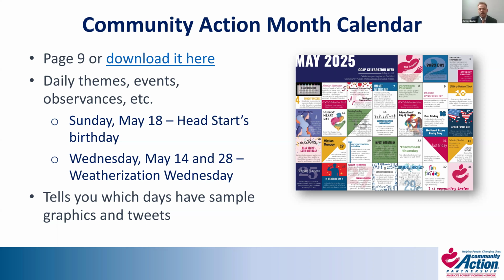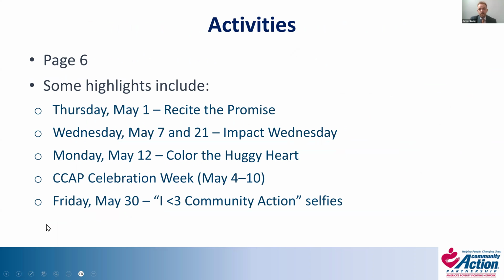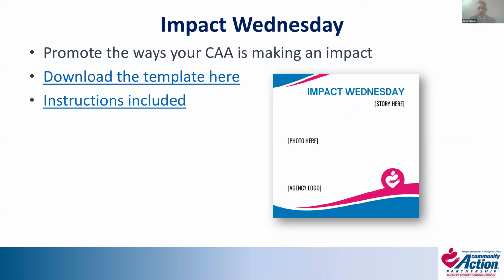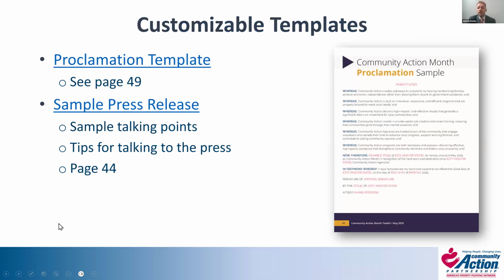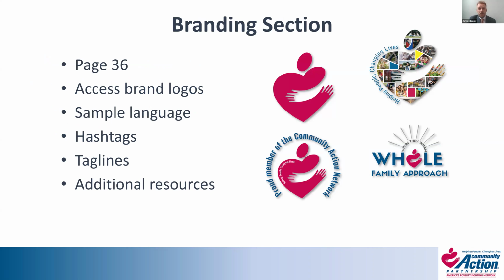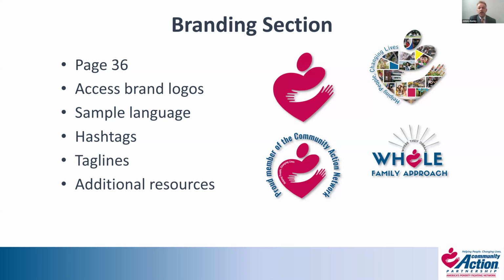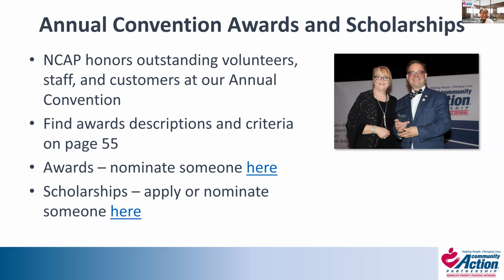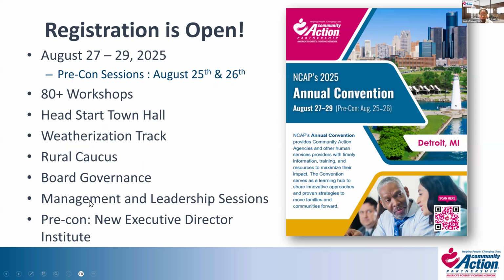2025 Community Action Month Toolkit Release Webinar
Watch as we walk through the contents of this year’s Community Action Month Toolkit and the many resources available to assist Community Action Agencies as they prepare to celebrate the legacy and continued success of our network in helping people, changing lives.